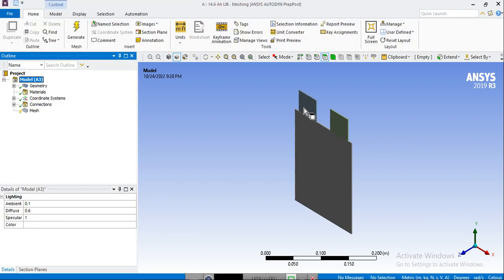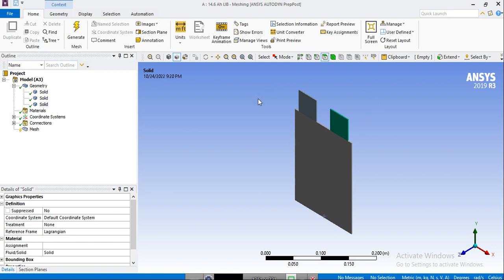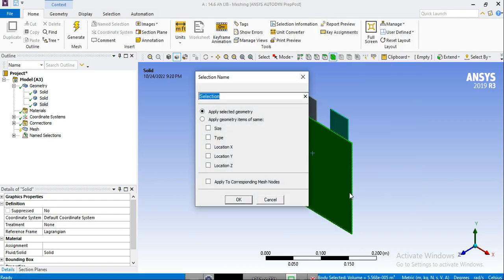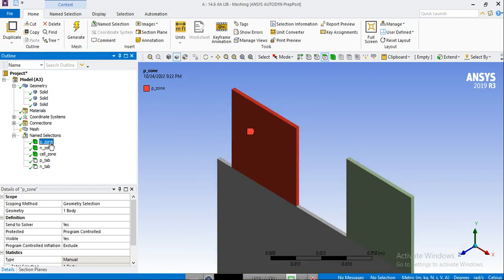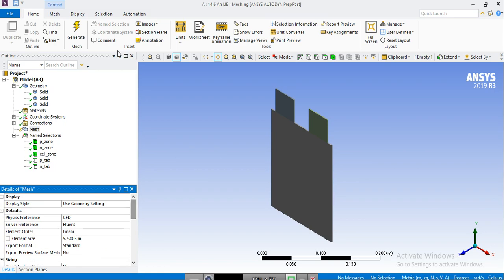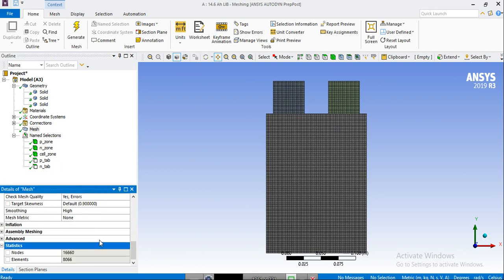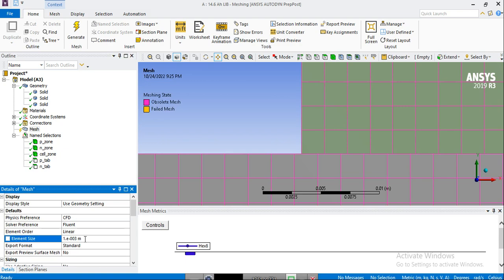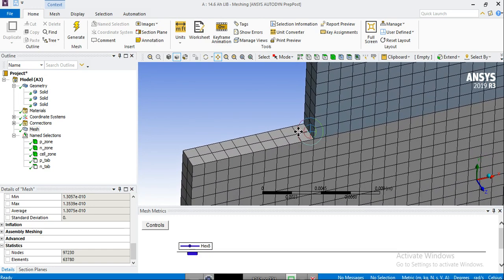Li-Ion Battery Simulation Using MSMD Model in Ansys-Part-3-Mesh